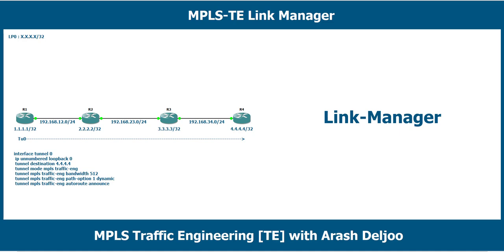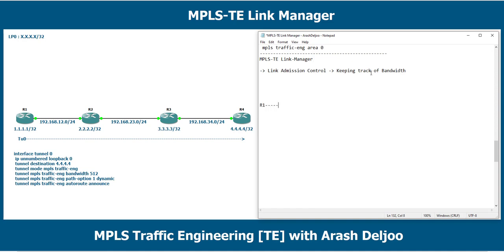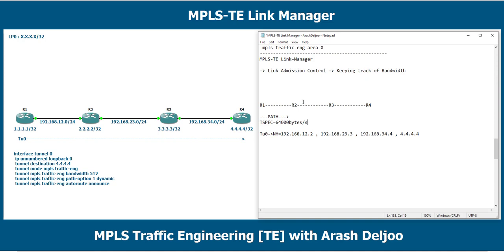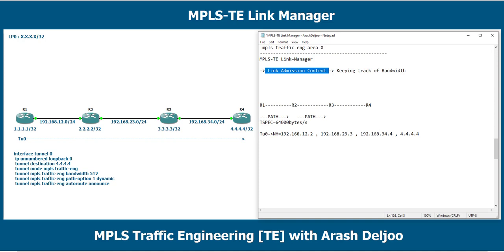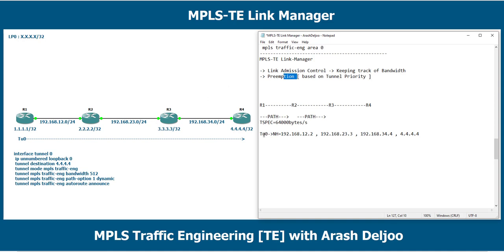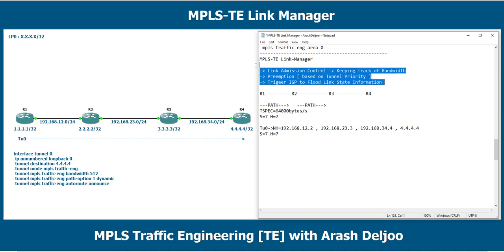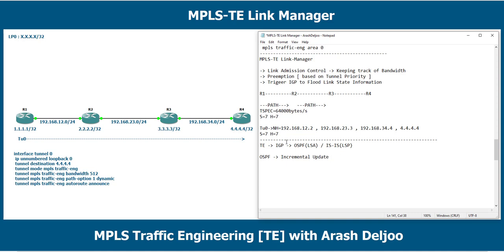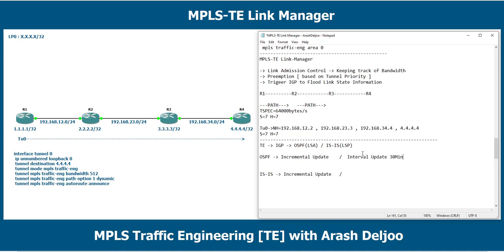27 MPLS TE - Link Manager by ArashDeljoo - Part1/5